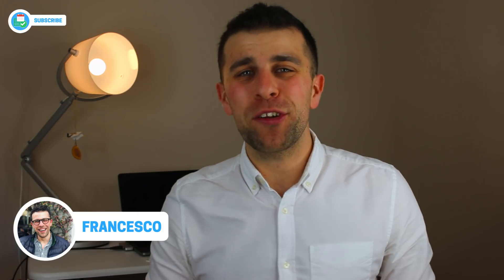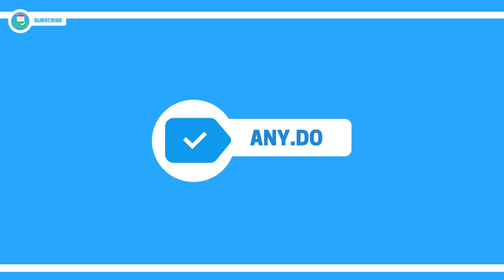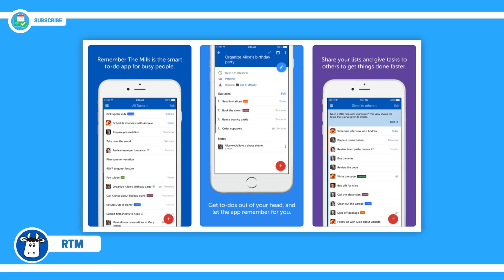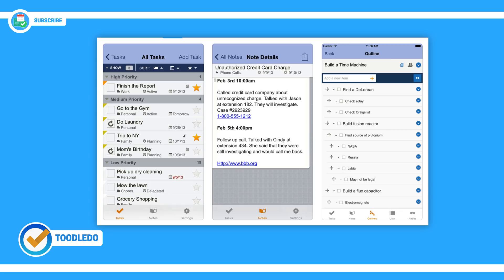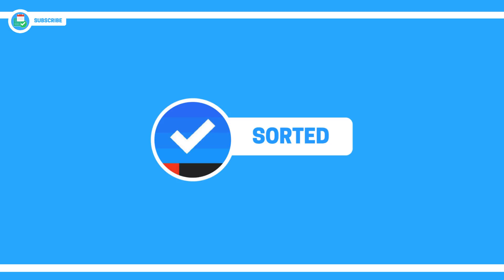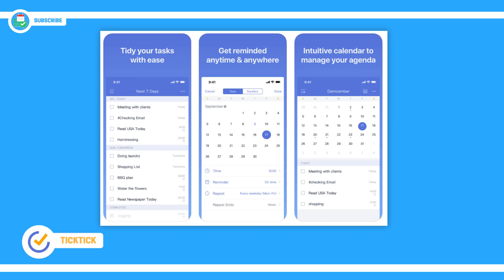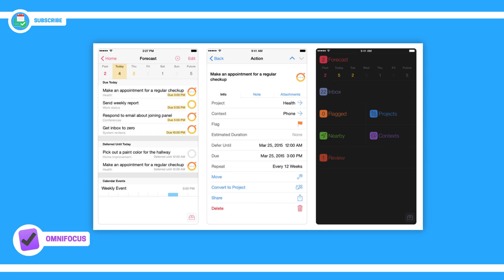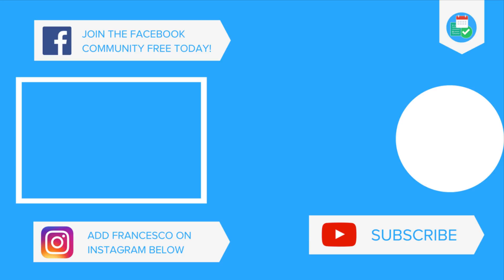Wunderlist Replacements | 10 Best Wunderlist Alternatives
Stop doing busywork! Try Bento Focus Find the best productivity tools with our The Wunderlist story is almost over. With the rise of Microsoft To-Do, the Wunderlist replacement is not the only alternative out there!

There's plenty of great Wunderlist alternatives out there, and this video will serve as a guide for you all looking for the Wunderlist replacements when the fateful day comes when Wunderlist shuts down.

All of these Wunderlist replacements are designed to be similar or an upgrade to the Wunderlist experience.

▶ WUNDERLIST ALTERNATIVES:
0:30 - Todoist (iOS/Android/Web/Mac/PC) (free, w/ $28.99 Premium)
0:59 - Any.DO (iOS/Android/Web) (free)
1:25 - Remember the Milk (iOS/Android/Web) (free)
1:55 - 2Do (Mac/iOS/Android) (set-fee)
2:30 - ToodleDo ($2.99) (iOS/Android)
2:49 - Things 3 (iOS/Mac) ($49.99, $19.99, $9.99)
3:30 - Sorted (iOS) (set-fee)
4:00 - TickTick (iOS/Web/Android/Mac/PC) ($29.99 per year)
4:34 - Microsoft ToDo (iOS/Web/PC/Windows Phone/Android) (free)
4:56 - OmniFocus 2 (iOS/Mac) ($29.99 one-off, iOS, $49.99 Mac)

// VIDEO DETAILS

We’re continually growing an evolving towards the mission of being supportive to your every day productivity.